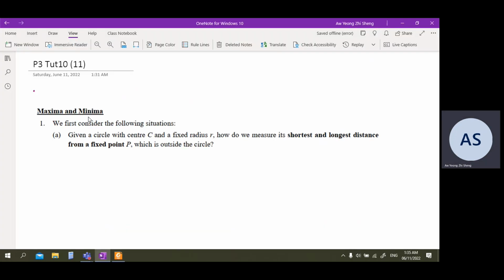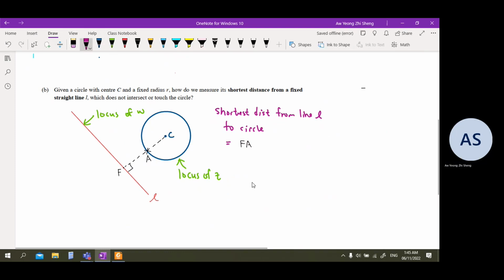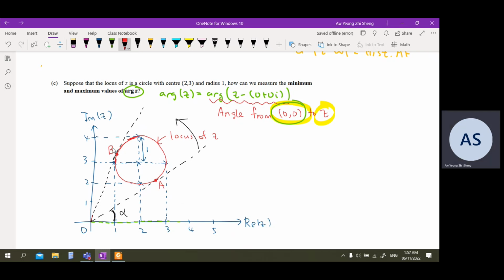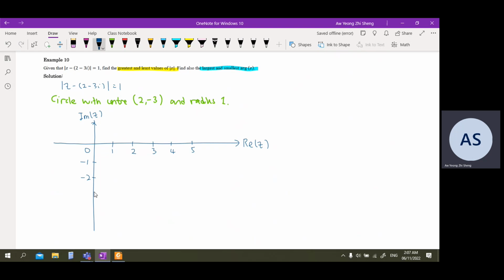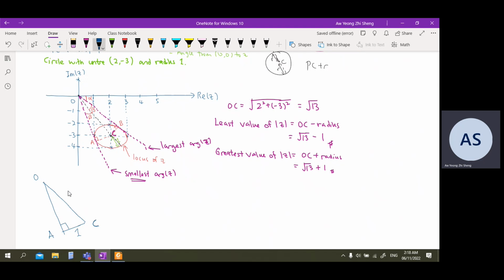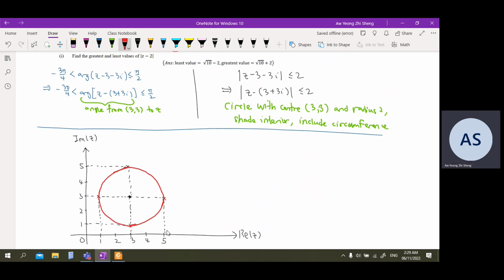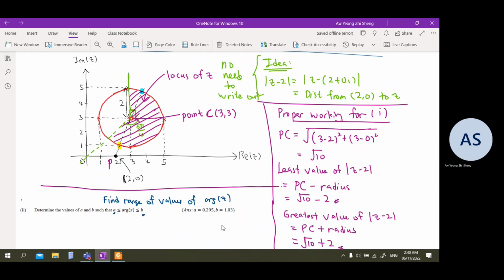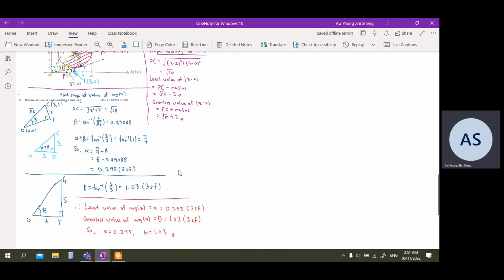CIE A-Level Maths - Complex Numbers [P3 Tut 10 (11) - Locus (Further Discussions)]